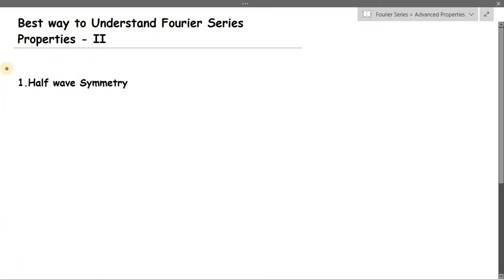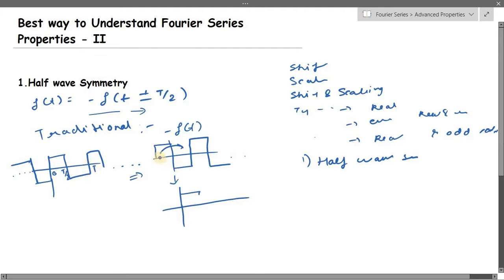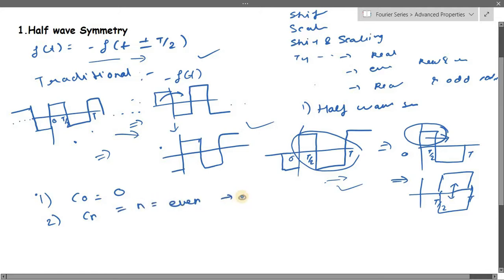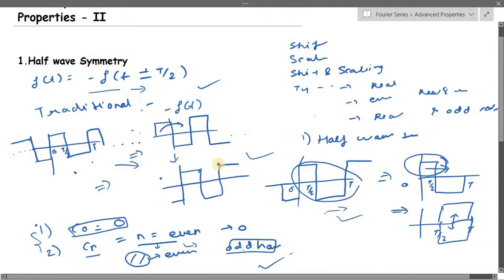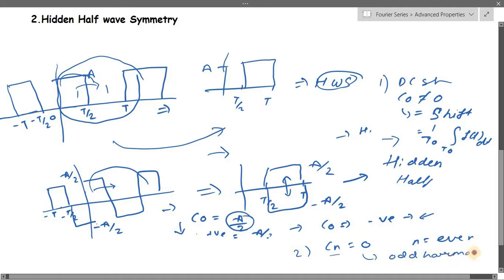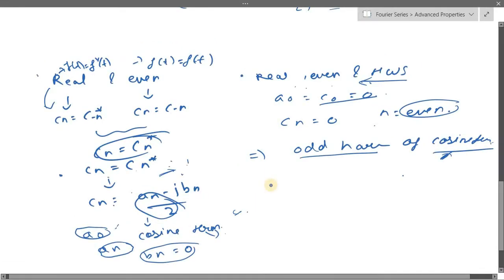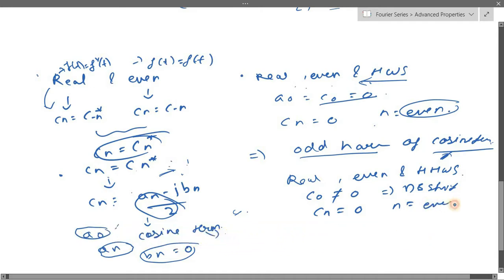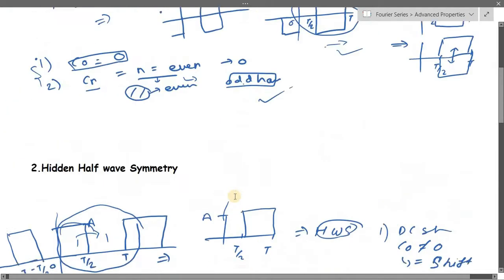Best way to Understand Advanced Fourier Series Properties | FS - 2 | Half wave Symmetry | SS | 2021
Best way to Understand Advanced Fourier Series Properties - FS - 2 | Half wave Symmetry | Hidden Half Wave Symmetry
1. Half wave symmetry signal
2. Hidden half wave symmetry signal
3. Determine half wave & hidden half wave symmetry signals

In this video, we will see how to determine Half wave and Hidden half wave symmetry signal in 1 second and then use the properties of them to get the components present in the signal.